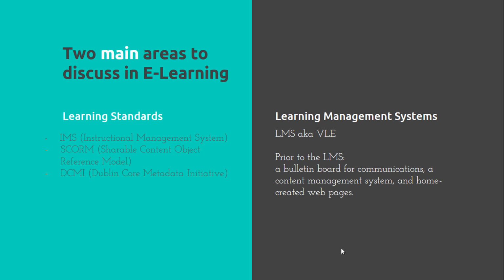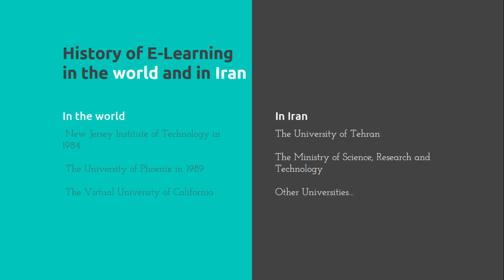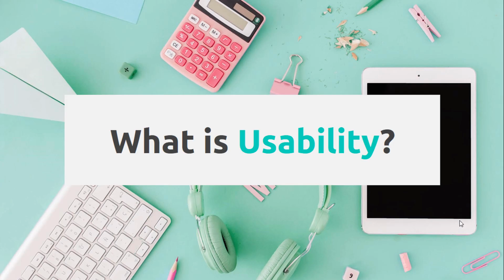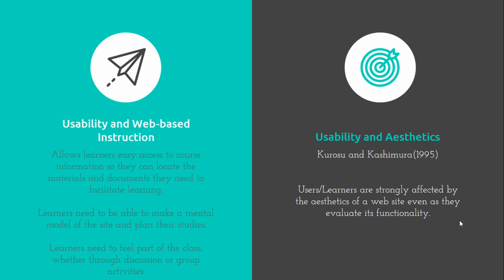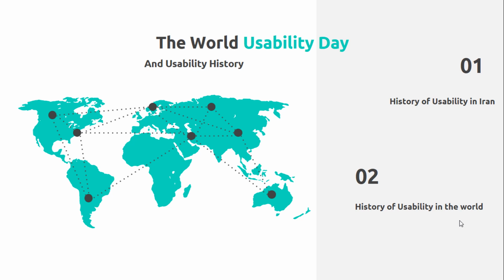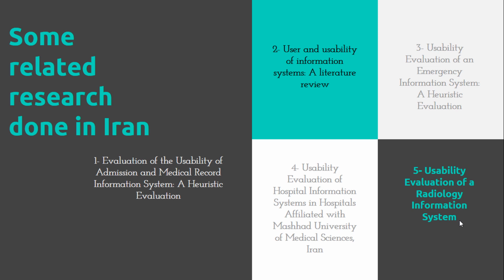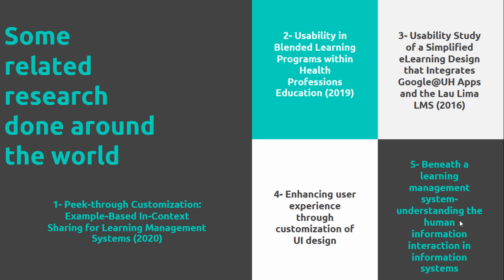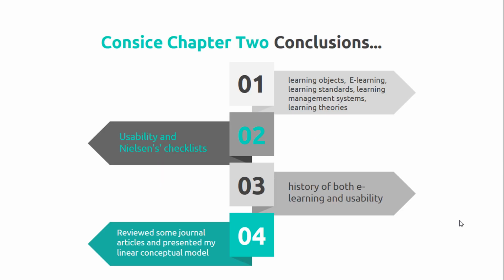Master Thesis Literature Review Presentation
Hello, my name is Mahdie Nazari
This is my first official video on YouTube

Title of thesis: Usability Assessing of University of Tehran’s LMS Using Nielsen’s Checklist

In this video I talk about:
learning objects,  E-learning, learning standards, learning management systems, learning theories, usability, Nielsen's checklists, history of both e-learning and usability and a brief review of some related researches that are already done in this field.

I also presented my conceptual model at the end of the presentation.

You can also learn how to write a literature review by watching this video.